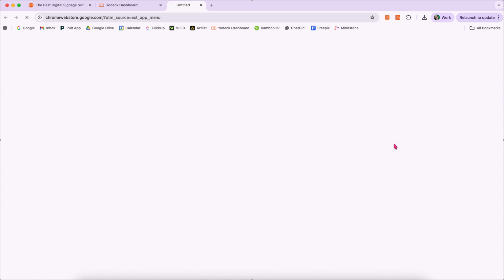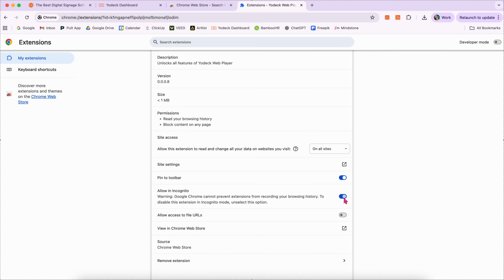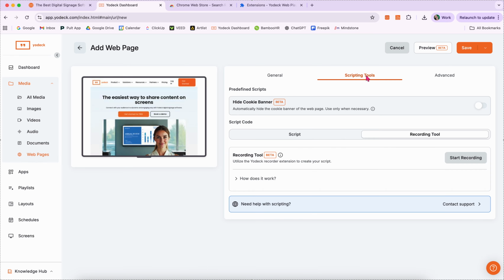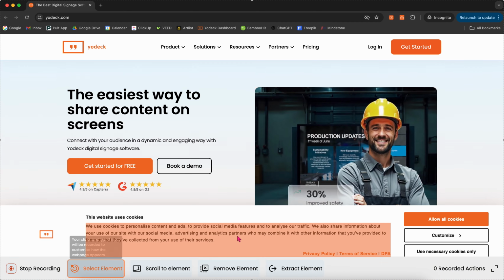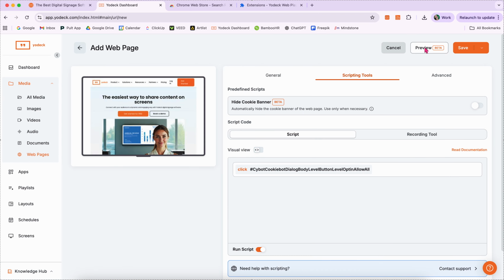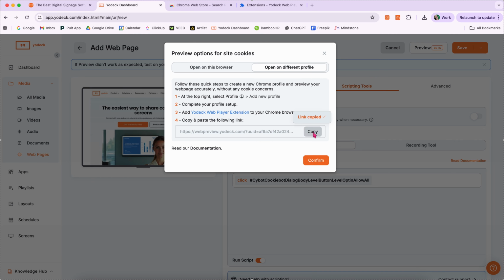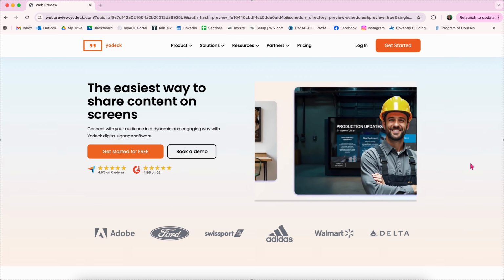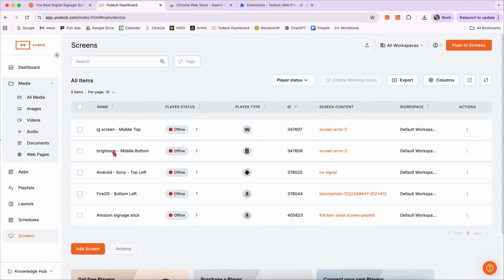How to use Yodeck's Recording Feature | Yodeck Digital Signage